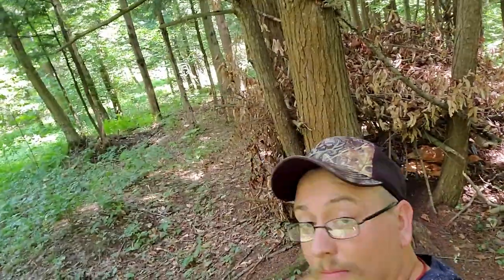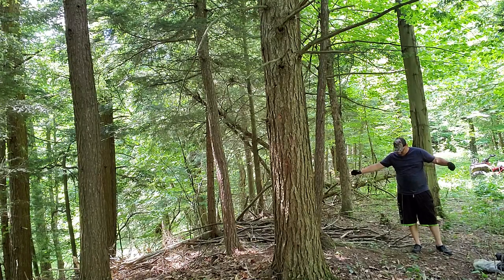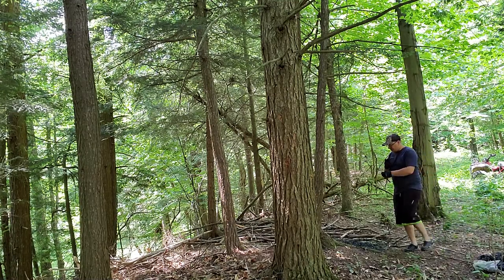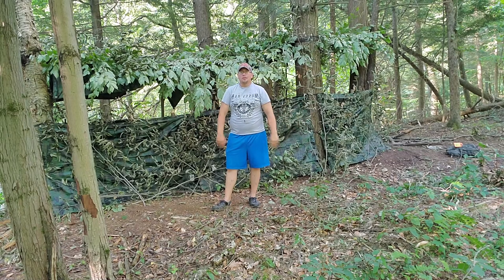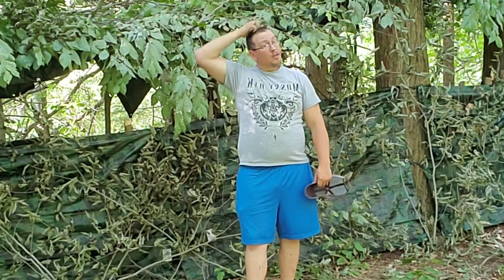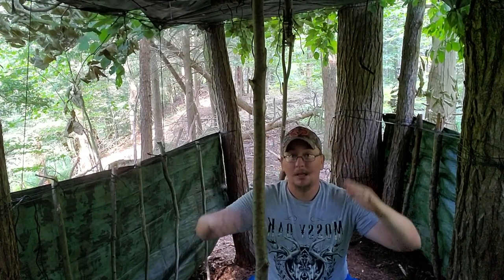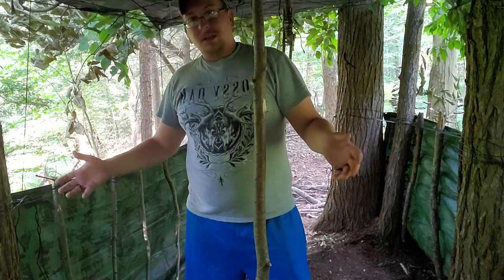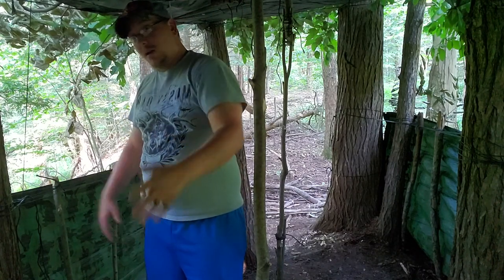DIY Bushcraft blind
It's almost hunting season and time for Coyote to update his blind that faces the food plot.